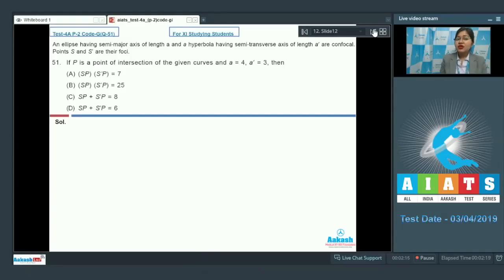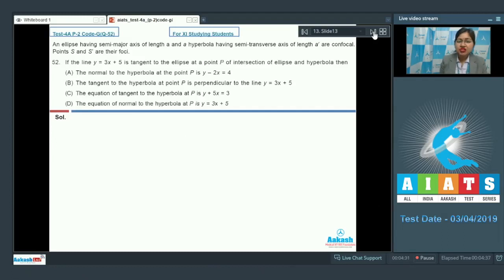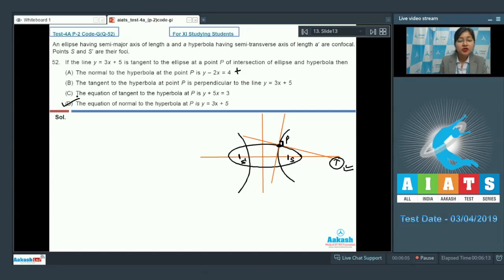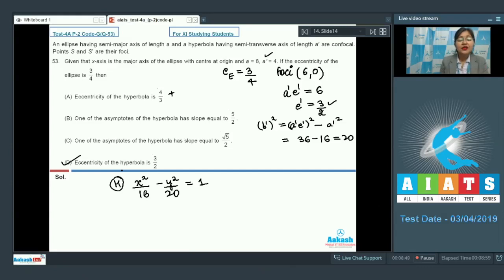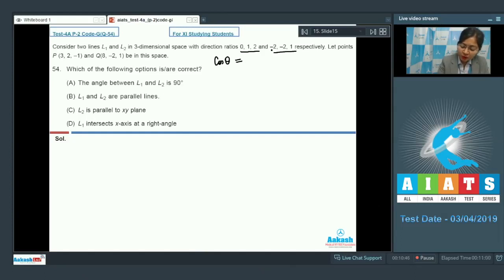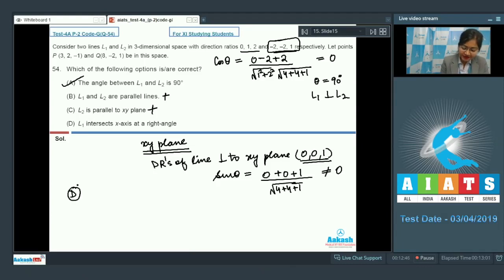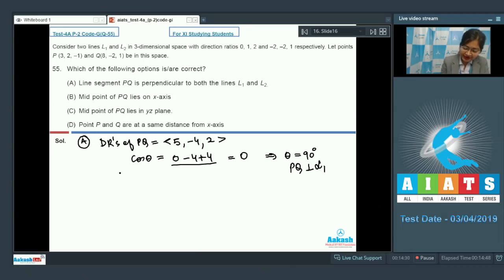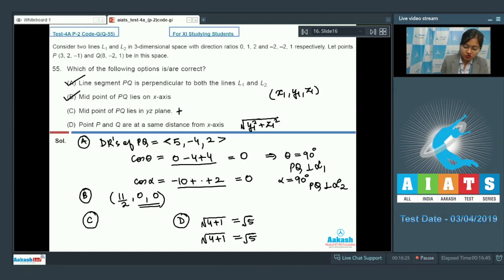AIATS TEST 4A PAPER 2 Code G For XI Studying Students MATHEMATICS JEE Advanced 2020 Q51 to 55